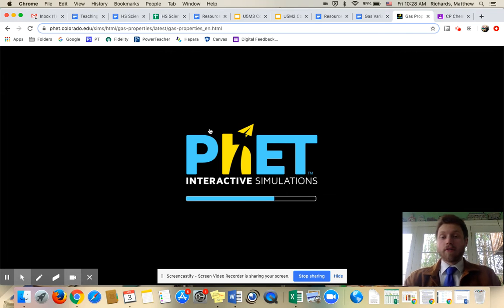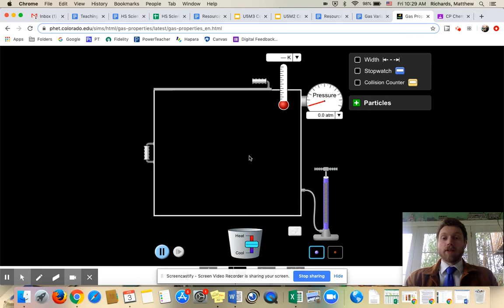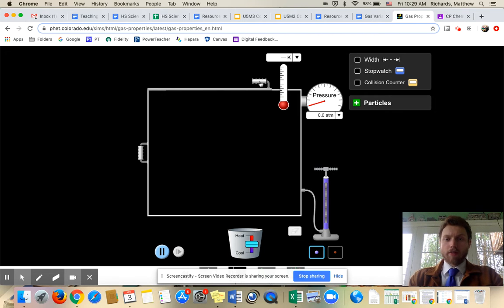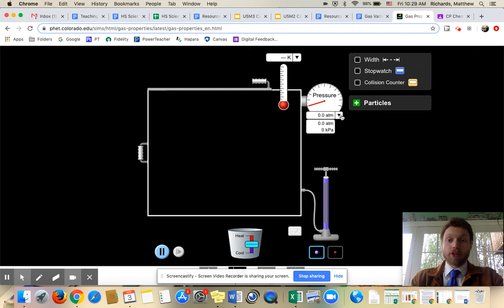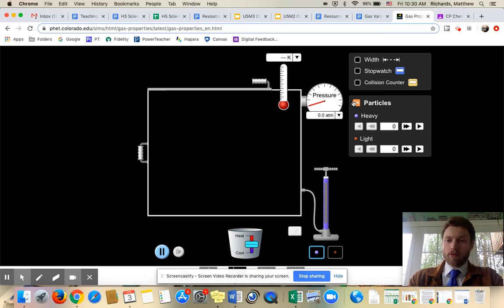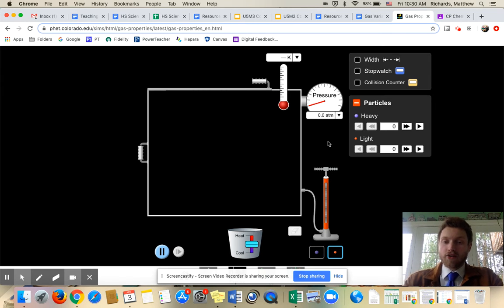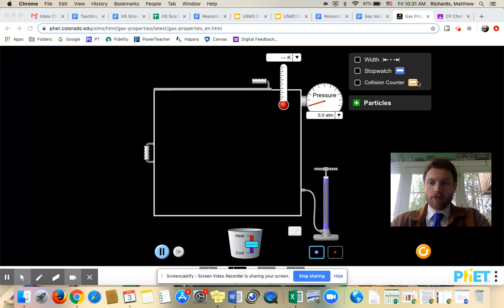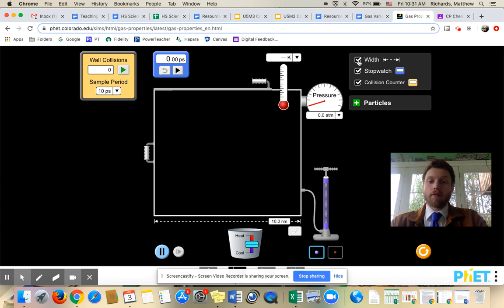How to "Explore" with the PHET Simulator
This video explains the various ways you can manipulate variables in the PHET Simulator for gases. If you decide to use the "Ideal Gas" Tab, it operates in a very similar way, with many of the same functions. There are only a few other features which are quite self-explanatory. Check it out!